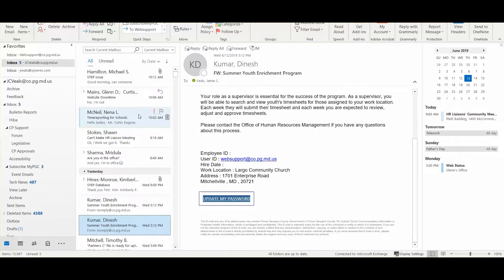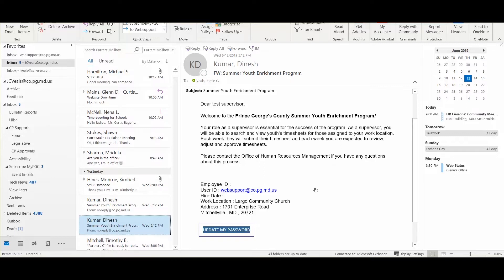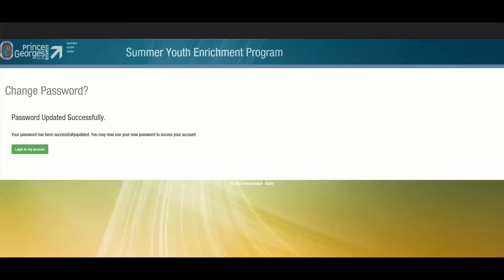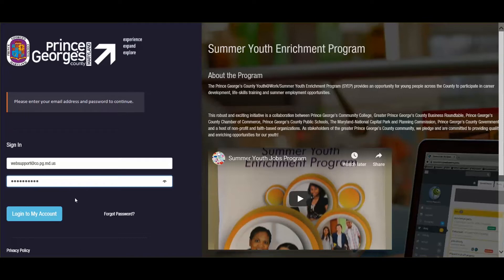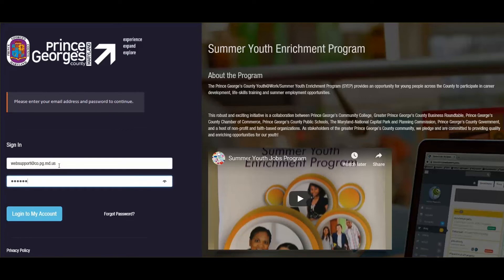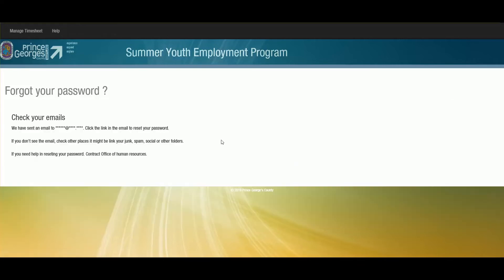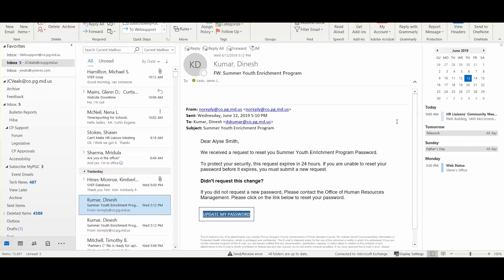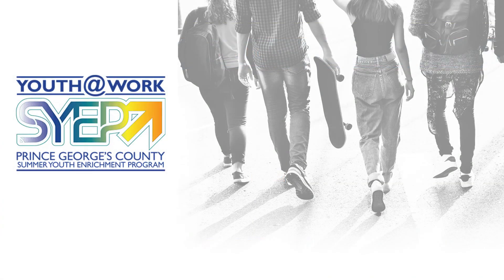SYEP | Getting Started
SYEP video tutorial with step-by-step instructions for getting set up within the system.